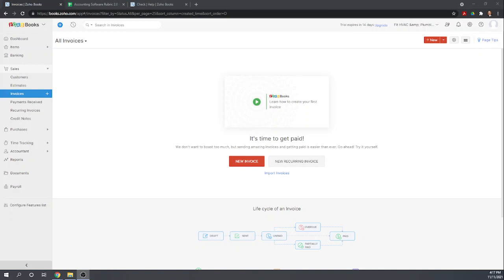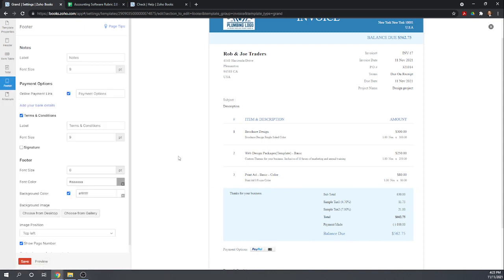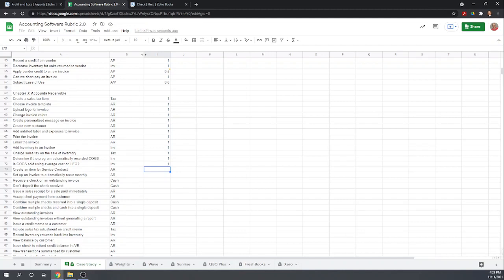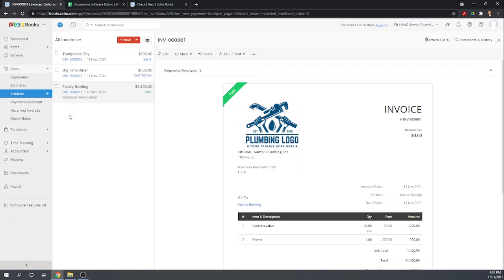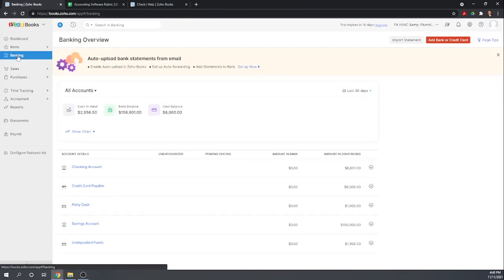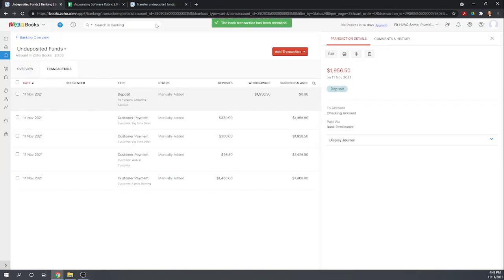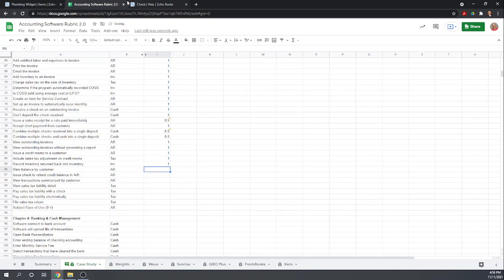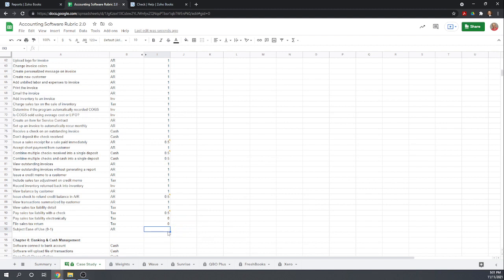FSB Assessment of Zoho Books Accounts Receivable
In this video, we’re going to assess Zoho Books account receivable feature. Zoho Books’ invoicing feature is as hard to beat as its accounts payable system. It offers different useful templates, including spreadsheet forms. When creating an invoice, you can customize the background color, upload your logo, and add a personalized message for your customers. Watch this video to learn more about this feature.

Chapters
00:00 Zoho Books Accounts Receivable
00:52 Customize an Invoice
07:12 Issue Invoice
10:23 Reports / Income Statements
11:34 Setup Service Contract
12:43 Recurring Invoice
14:48 Payments Recieved
20:46 Accept Short Payment from Customers
22:34 Banking / Add Bank Deposit
29:58 View Outstanding Invoices
30:37 Sales / Credit Notes
33:47 View Balance by Customers
34:49 View Sales Tax Liability Detail
38:47 Subjected Ease of Use